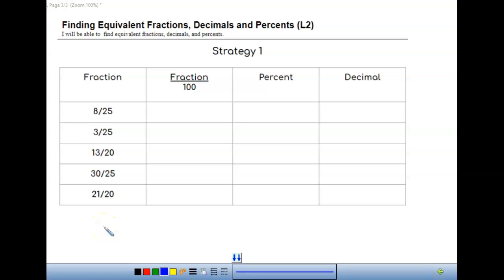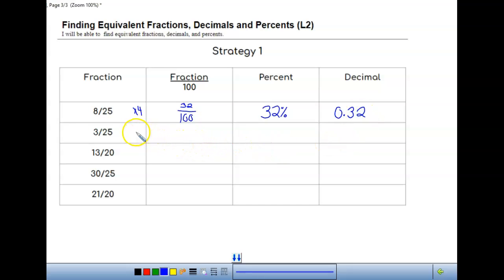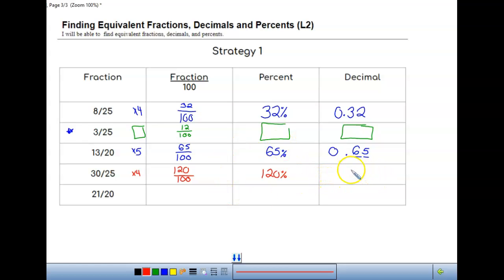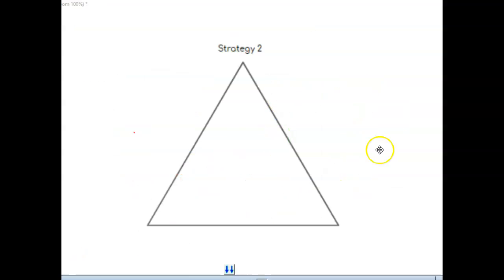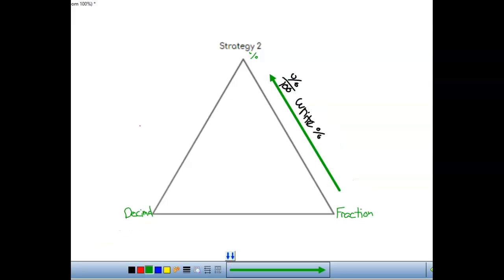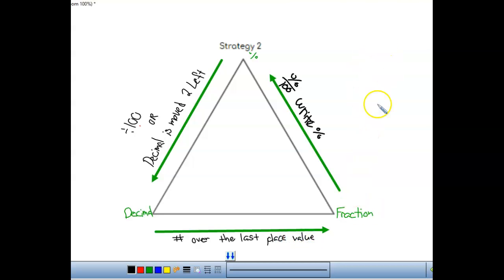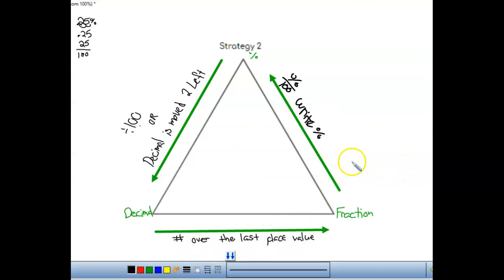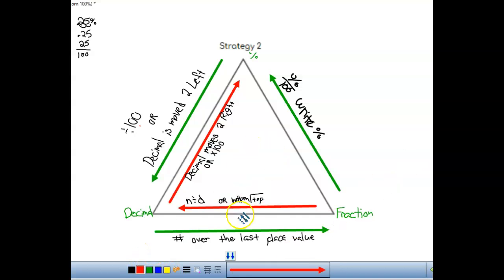Equivalent Fracitons, Decimals, and Percents L2